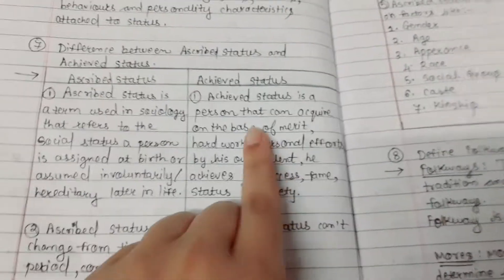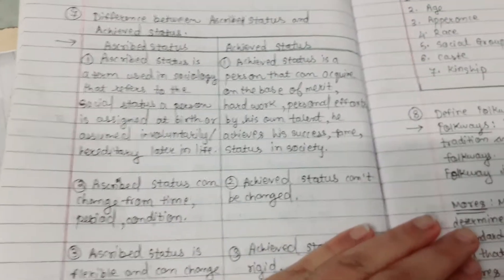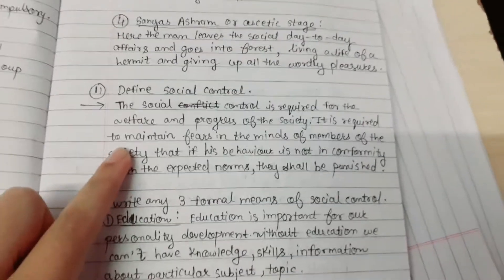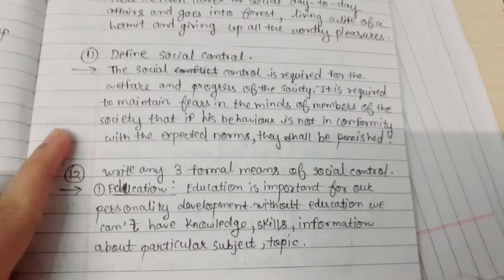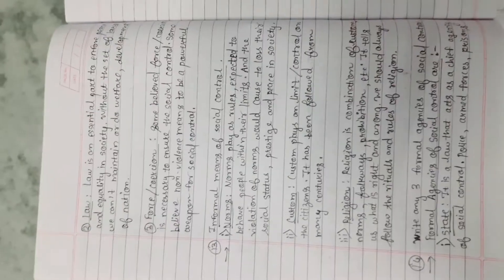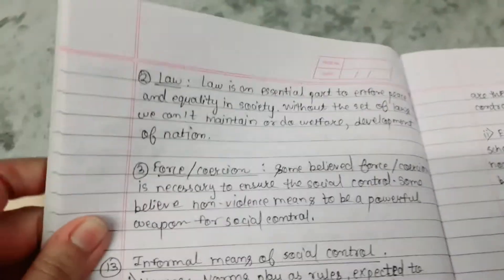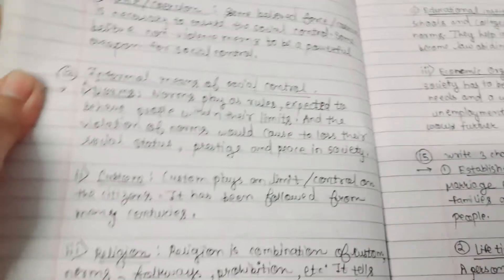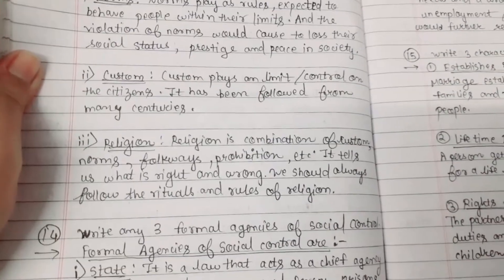Sociology Important Questions (Part 2) (III Semester)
S.Y. BLS LLB ,  (III Semester)

Subject = Sociology

Topic covered in this video are :-

Important Questions
(Part 2)